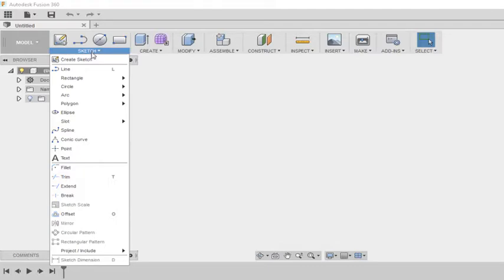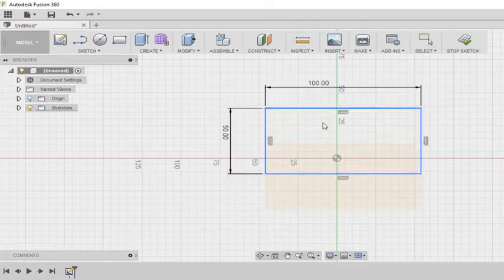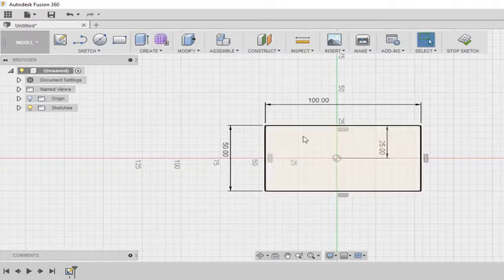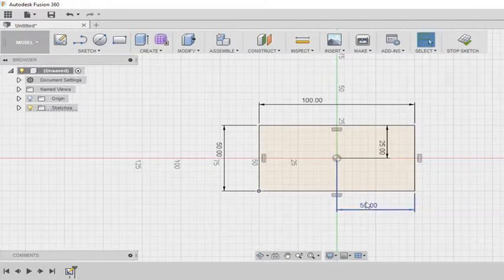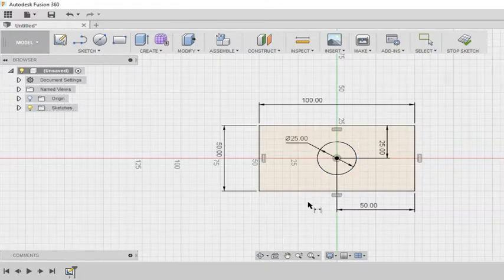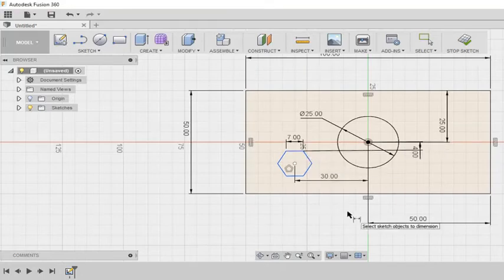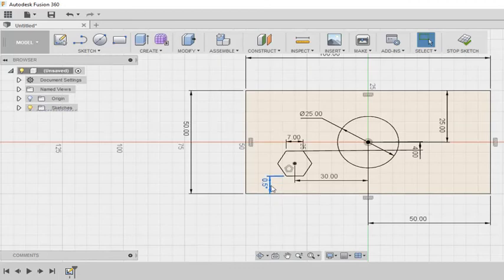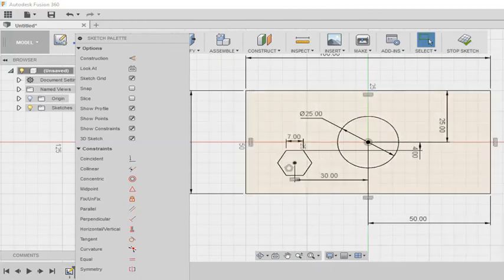Blue or Black Sketch, How to fully constrain a sketch Autodesk fusion 360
Free resources to Learn Fusion 360 :
Have you wondered why the sketch is blue or Black. Learn how to fully constrain a sketch Autodesk fusion 360